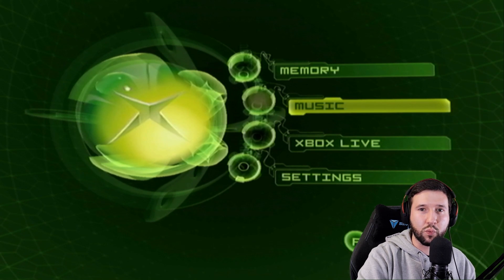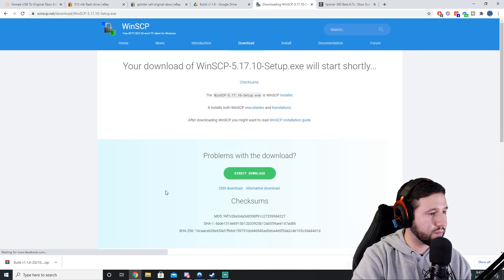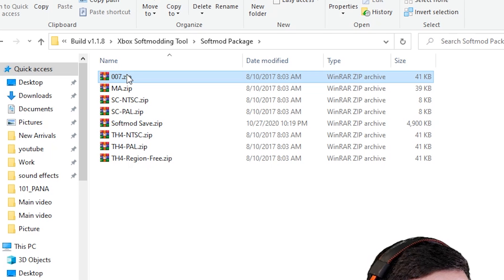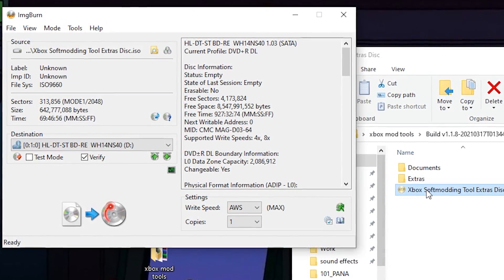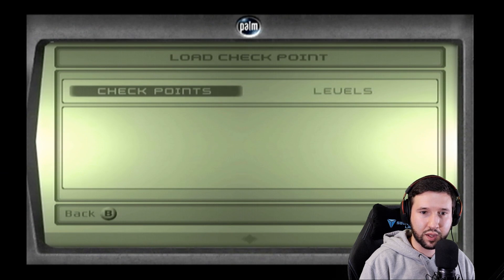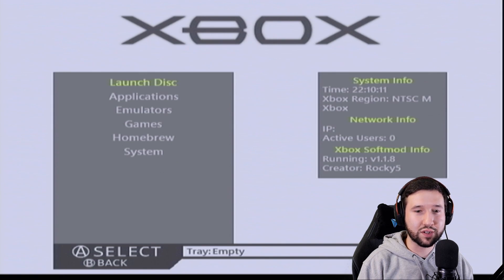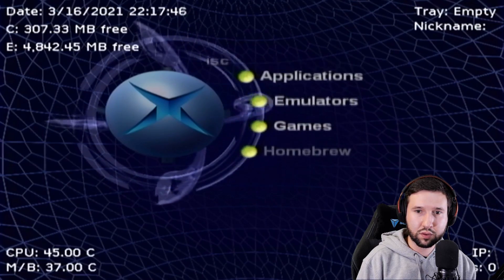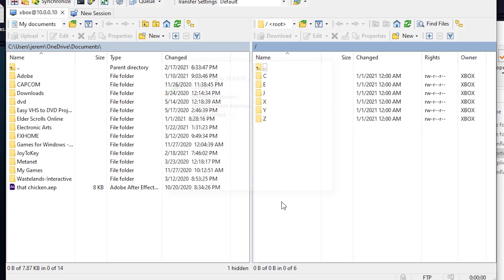How to mod the original Xbox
So I'm back with another soft modding tutorial since my Wii tutorial did so well. This may look a little difficult but if you stick with me to the end of this video you'll have the Original Xbox softmod running like champ.

One thing I will say about this video that I think is self-explanatory (so I didn't mention in the video) is that in order to FTP your Xbox you need to use an Ethernet cable connected from your Xbox to your router in order to see your Xbox's Mac address.

If you like the videos you are seeing here leave a comment down below and tell me what you would like to see me cover next or if you would like to see me continue on with softmodding/Emulator tutorials

00:00 : video start

6:20 how to burn Extras Disc

7:45  Skip Extra disc Burn

                                   Links for everything you will need below:

Original Xbox

512 MB USB drive

Splinter Cell

as well as GameChops